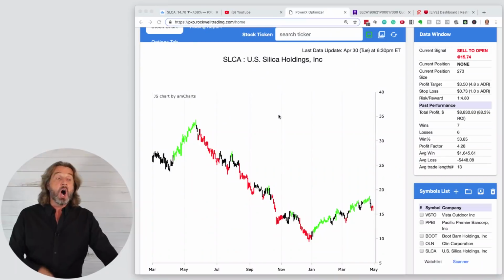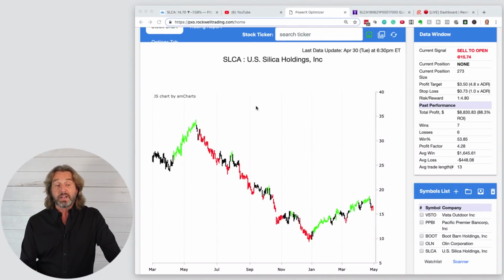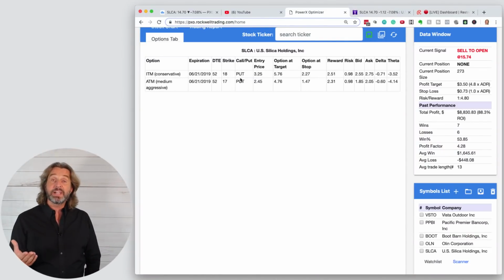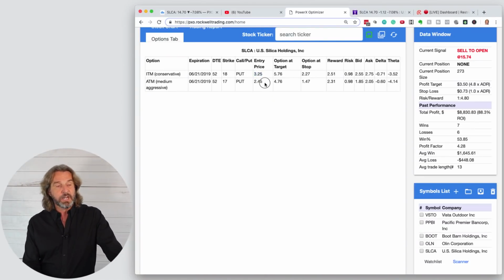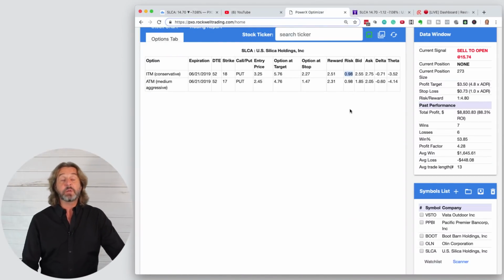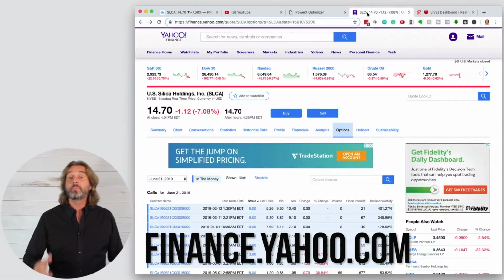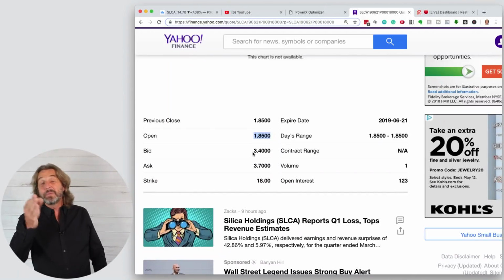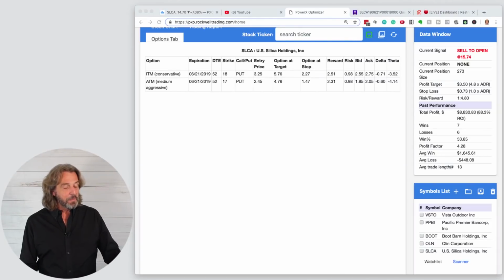How To Trade Options With PowerX Optimizer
Some traders prefer trading options over trading stocks.

In this video, you will learn how to trade options with PowerX Optimizer.

This video is perfect for everybody who's already trading options and want to simplify it.